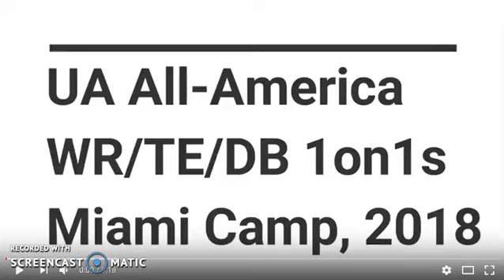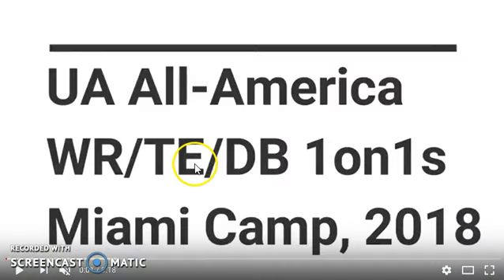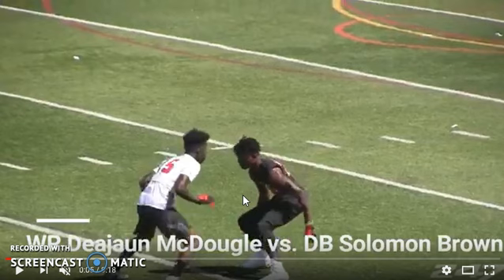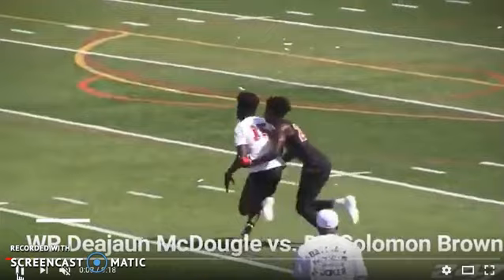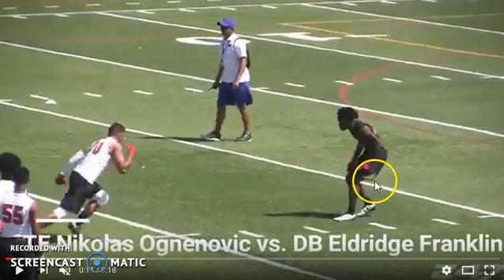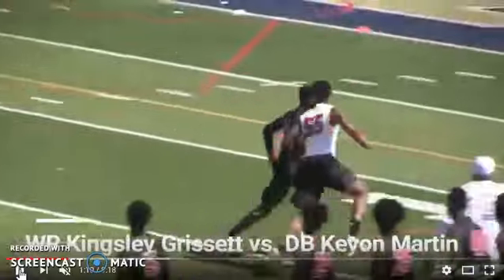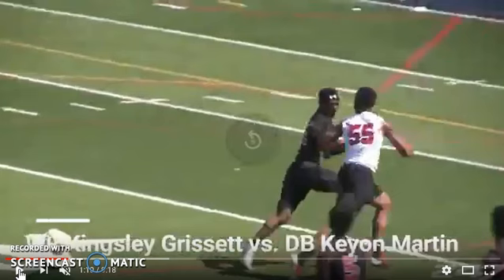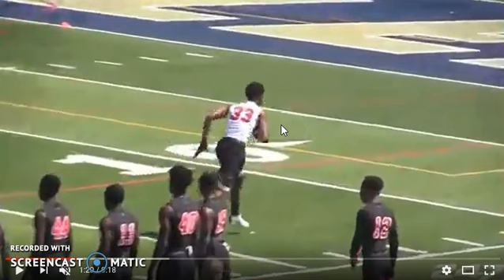Under Armour DB 1 on 1s Cornerback Pro Breakdown